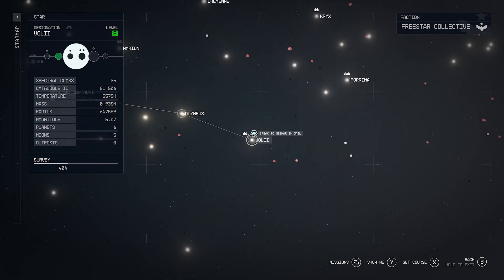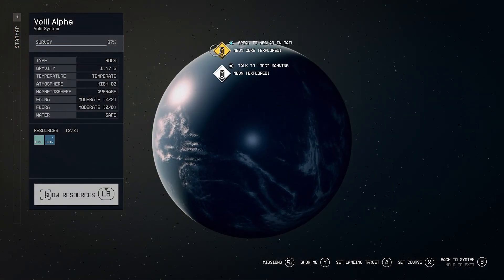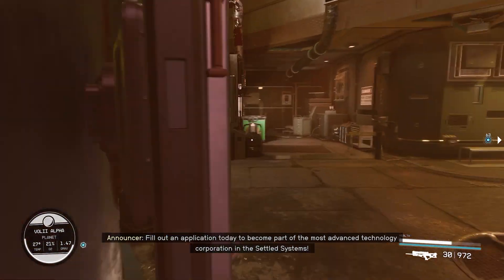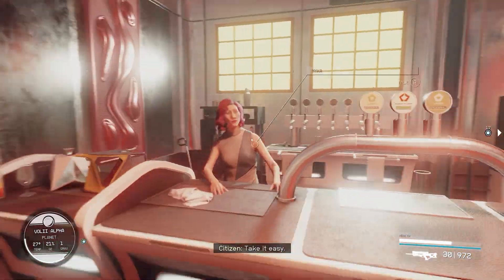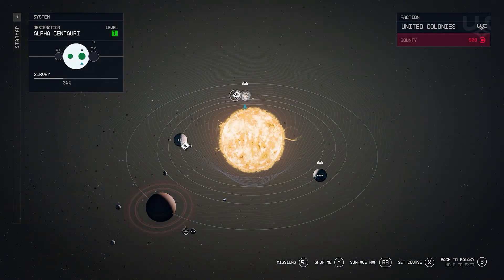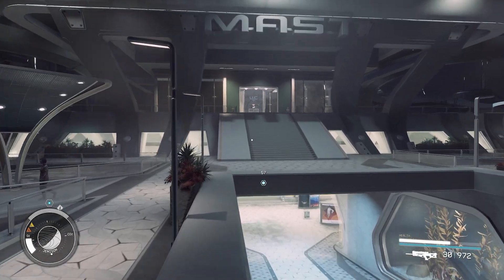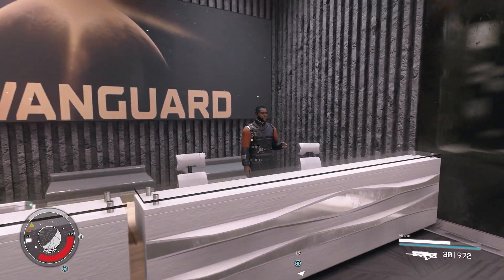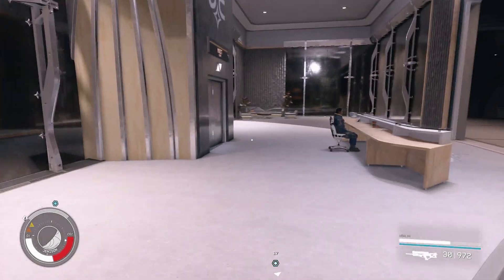How To Join The Crimson Fleet In Starfield (Pirate Faction)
In this video we show you two ways for How To Join The Crimson Fleet In Starfield